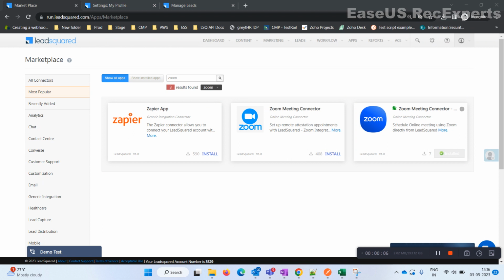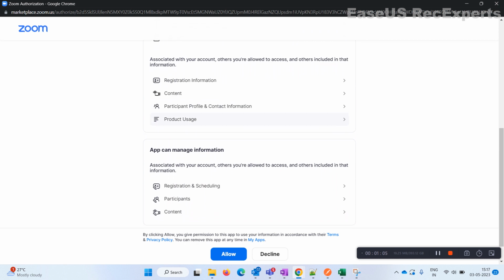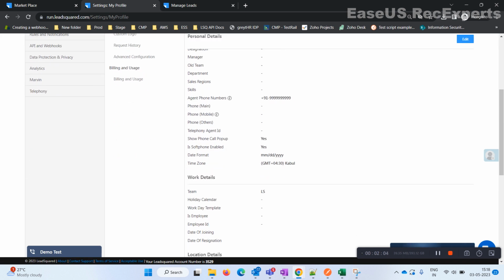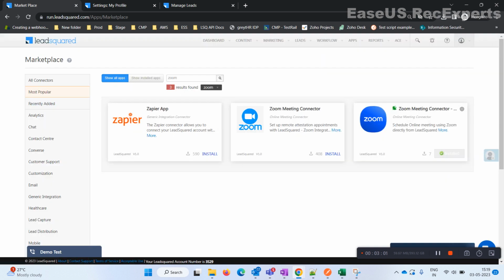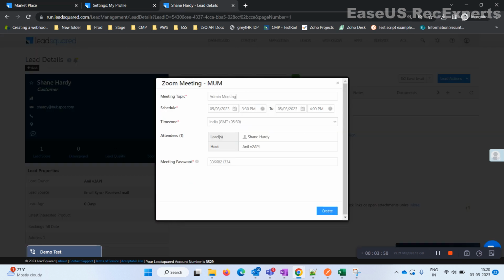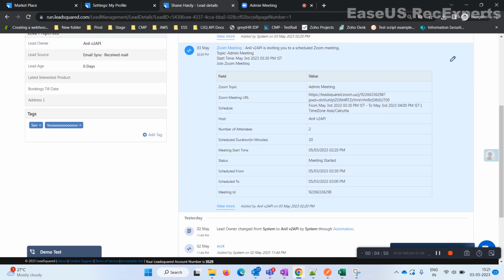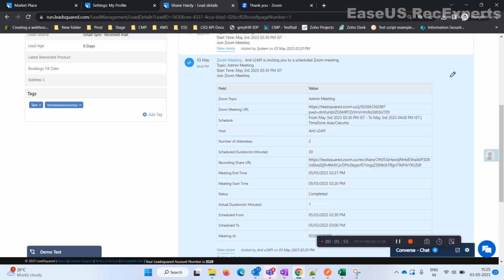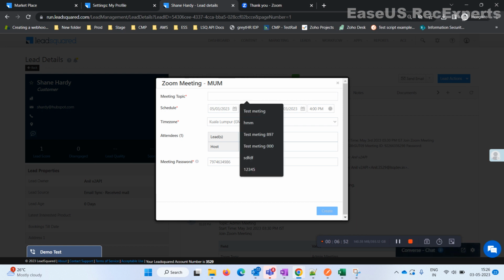Zoom Meeting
Overview:

LeadSquared Zoom app will enable our customers to integrate their LeadSquared (CRM) account with their respective Zoom account. This integration is to directly schedule Zoom meetings with their leads from CRM.

Features supported in LeadSquared Zoom app:

1. Connecting Zoom account using OAuth

2. Schedule Zoom meetings from LeadSquared with lead

3. Get Meeting recording url

4. Get meeting events supported by Zoom:

    a. Meeting Start time

    b. Meeting End time

    c. All recordings have completed

5. Manage zoom meetings within LeadSquared

6. Configuration provided within LeadSquared

   a. Generating zoom meeting

   b. Providing password

   c. Start recording

   d. Mute participants

   e. Allow attendees to join meeting before host joins

   f. Video sharing by host/participant

   g. Record all dropouts

7. Using LeadSquared automations to schedule meetings whenever the predefined criteria is met

8. Recording above mentioned meeting information in LeadSquared w.r.t the leads who were

     invited/attended the meeting